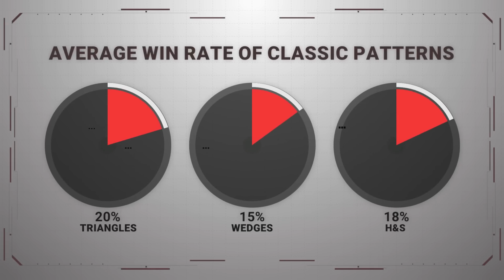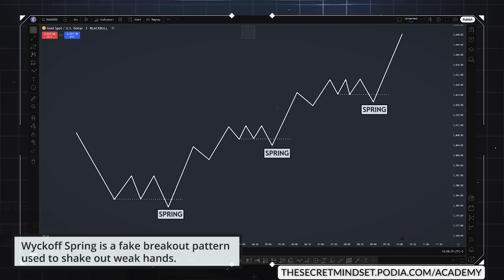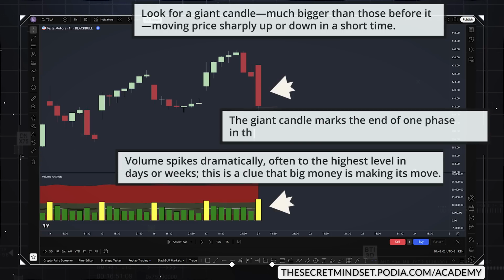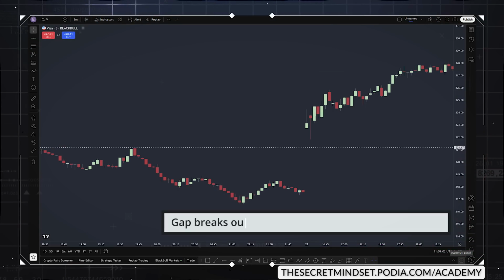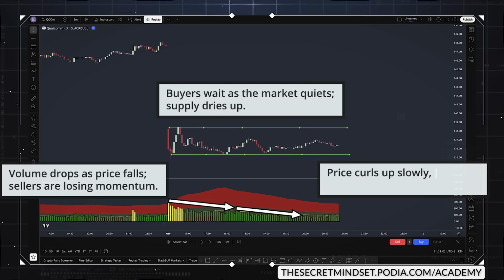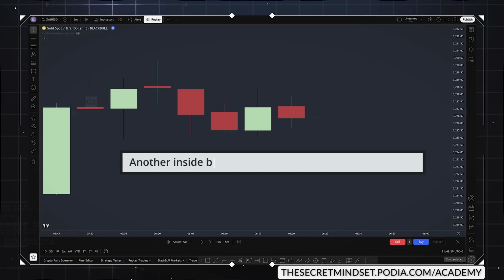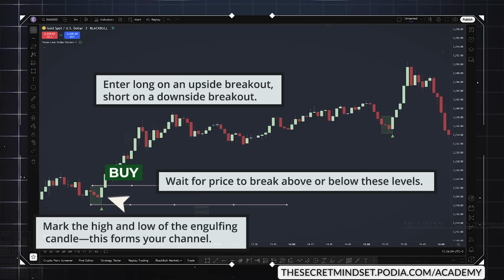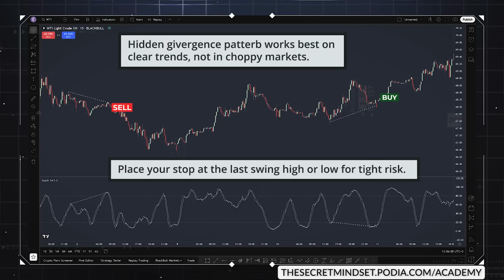I Found The BEST Chart Patterns For Day Trading (That Beat The Market)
These are the best chart patterns for day trading. I spent 6 months testing every chart pattern in technical analysis to find which ones actually beat the market and are useful for day trading. Most chart patterns trading guides won't tell you this, but 90% of traditional patterns fail because they ignore smart money concepts.

In this video, I reveal the 7 trading patterns that consistently work because they're based on institutional trading behavior, not retail fantasy. You'll learn how market manipulation really works, how banks trade against obvious patterns, and most importantly - how to avoid the trading traps that catch 95% of retail traders.

I break down the quasimodo pattern, Wyckoff accumulation and Wyckoff distribution, liquidity grab setups, stop hunt mechanics, volume spread analysis, the inside bar pattern, three line strike, rounded bottom pattern, hidden divergence signals, and gap and go trading strategies that actually work.

0:00 Why 99% of Chart Patterns Are a Trap
0:17 Quasimodo Pattern: The Smart Money Trap Setup
3:46 Wyckoff Spring: The Ultimate Fake Breakout Signal
6:59 Volume Climax: How to Predict Explosive Moves
10:49 Gap-and-Go Strategy: Riding Pure Momentum
14:23 Rounded Bottom Reversal: The Smart Money Accumulation Pattern
18:06 The "IOI" Pattern: The Breakout Pressure Cooker
20:59 Three-Line Strike: The Sudden Control Shift Pattern
23:58 Hidden Divergence: The Pro's Trend Continuation Secret
26:53 Your Next Step to Master the Market